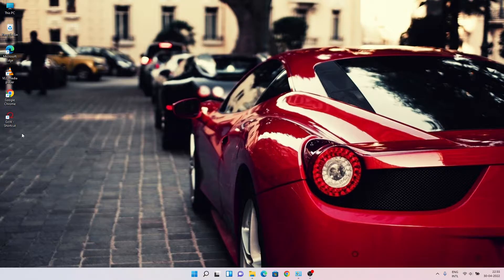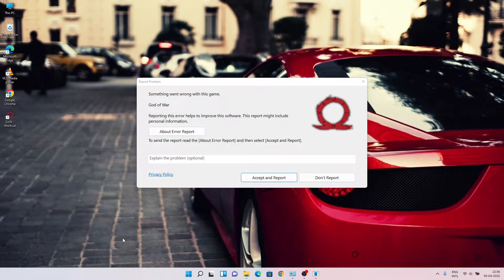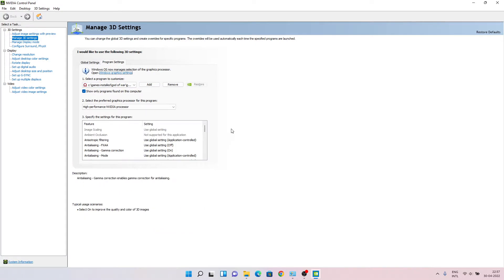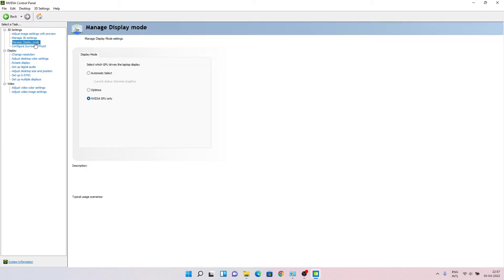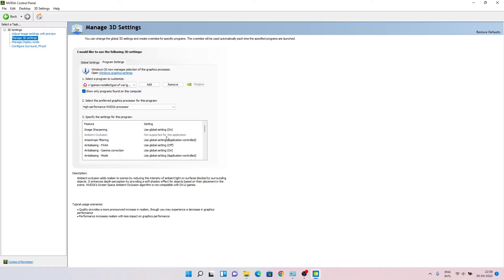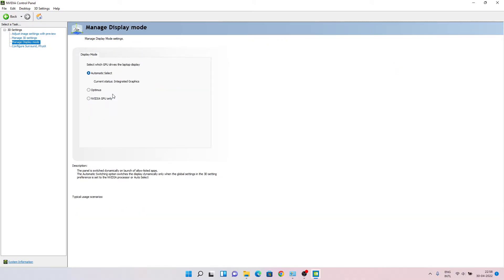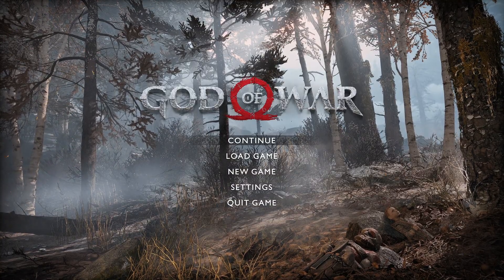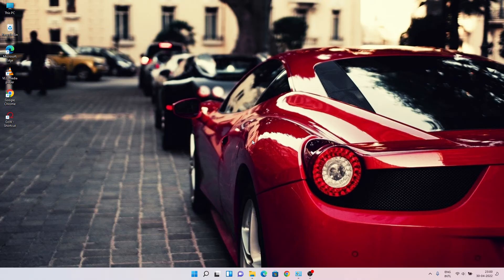FIX , GOD OF WAR OUT OF MEMORY ON PC , NOT ENOUGH MEMORY ERROR ON PC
This Error is mostly appearing on RTX with integrated Graphics cards.
IF YOU CANT SEE MANAGE DISPLAY MODE IN YOUR NVIDIA CONTROL PANEL , MAKE SURE YOUR LAPTOP OR DESKTOP IS SET AND AUTOMATIC GPU SWITCH . THIS WILL MAKE SURE THAT GAME WILL AUTOMATICALLY CHOOSE DEDICATED GPU AND START THE GAME . IF YOU FORCE DEDICATED GPU AND TRY TO START THE GAME , THIS WILL GIVE OUT OF MEMORY ERROR . ITS STRANGE - HOWEVER THIS IS TRUE FOR THIS ERROR.